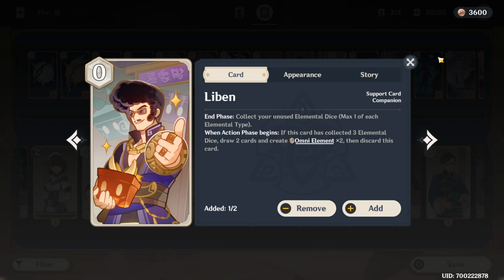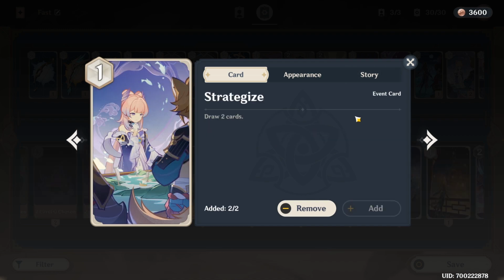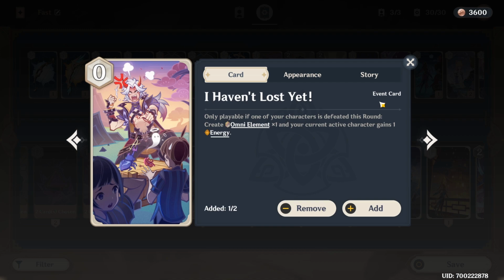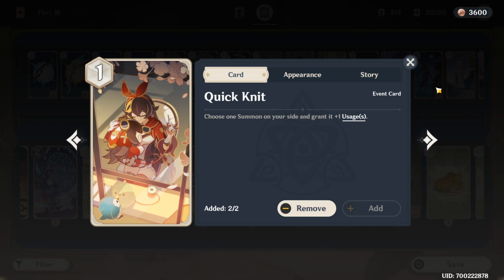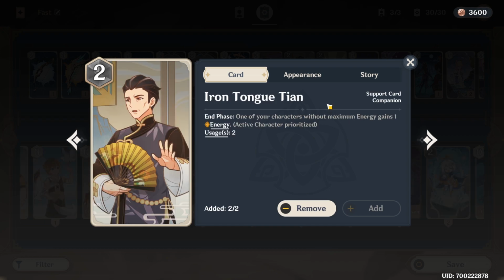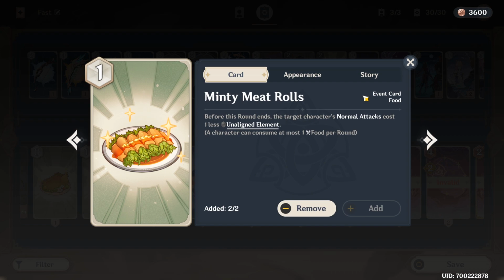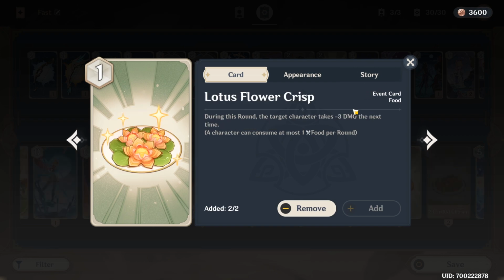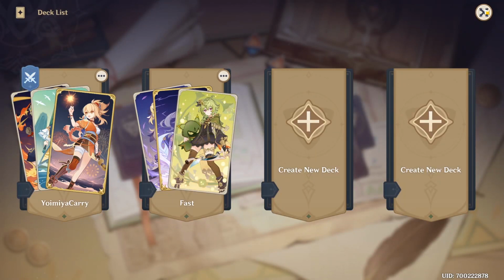The BEST CARDS for Genius Invokation TCG - Genshin Impact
Every link: zomstv.carrd.co

0:00 Intro
0:53 Paimon
1:39 Liben
3:04 Strategize
3:27 I Haven't Lost Yet!
4:32 Changing Shifts
5:12 Quick Knit
6:03 Send Off
7:08 Iron Tongue Tian
7:47 Parametric Transformer
8:36 THE BEST CARD IN THE ENTIRE GAME
9:59 Lotus Flower Crisp
10:47 Decks that I play

Credits on BGM
Track: Sumeru Tavern